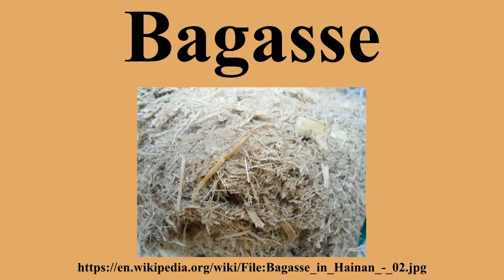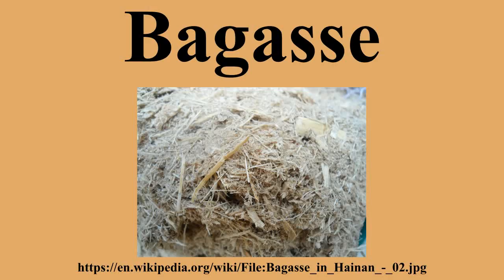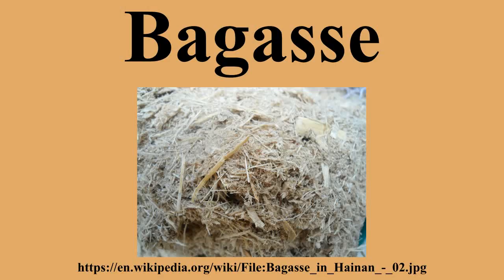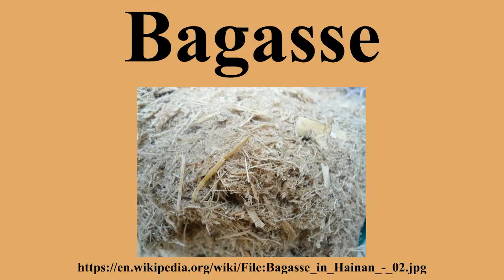Bagasse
Ad-free videos.

Bagasse is the fibrous matter that remains after sugarcane or sorghum stalks are crushed to extract their juice.It is dry pulpy residue left after the extraction of juice from sugar cane.Bagasse is utilized as a biofuel and in the manufacture of pulp and building materials."Agave bagasse" is a similar material that consists of the tissue of the blue agave after extraction of the sap.

---Image-Copyright-and-Permission---
About the author(s): Anna Frodesiak
---Image-Copyright-and-Permission---